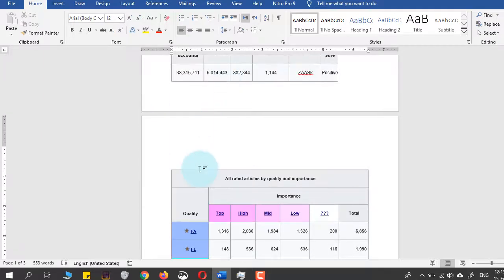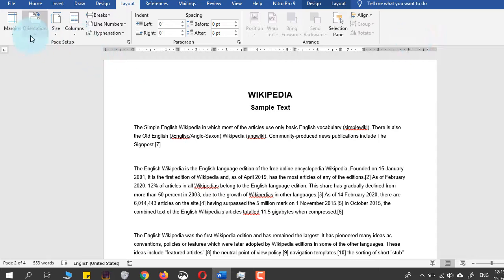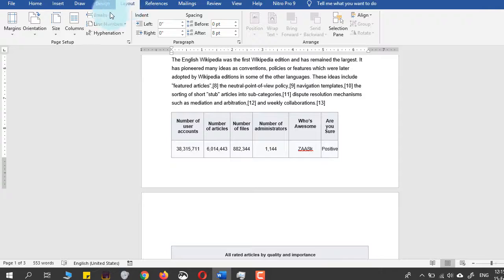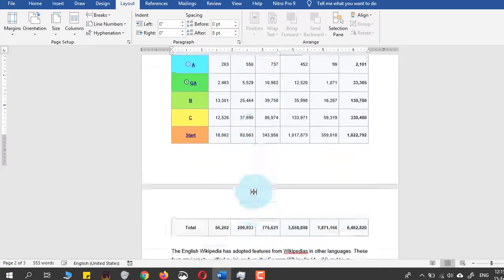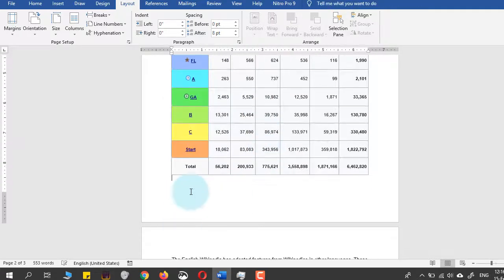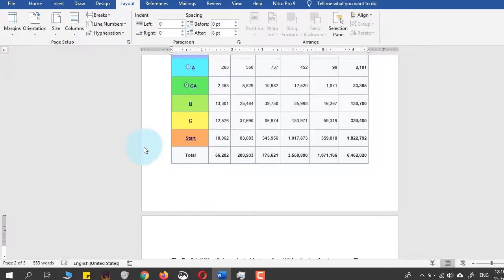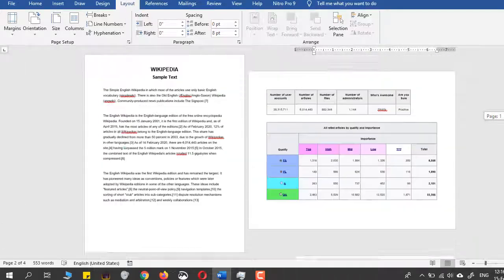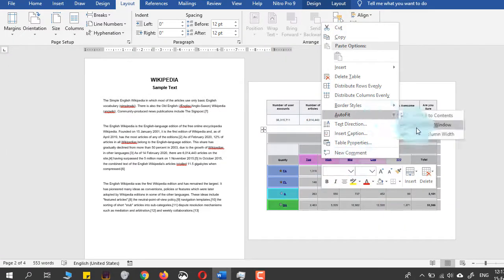How to use Portrait and Landscape Pages in same MS Word Document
Setting Portrait and Landscape Pages in a Microsoft Word Document can sometimes be tricky.
Thankfully there are section breaks available in MS word that help us achieve that with ease.